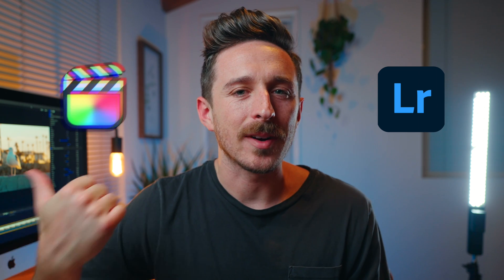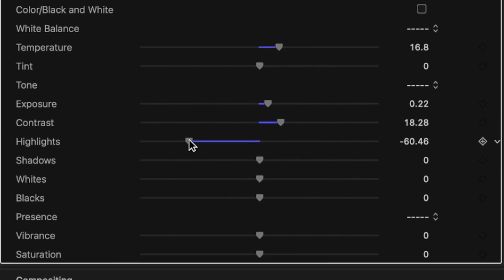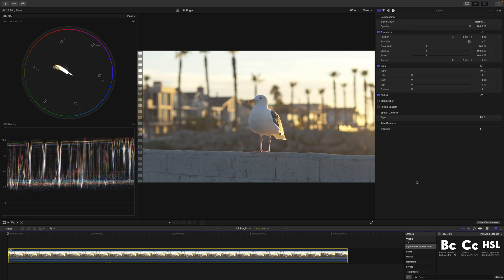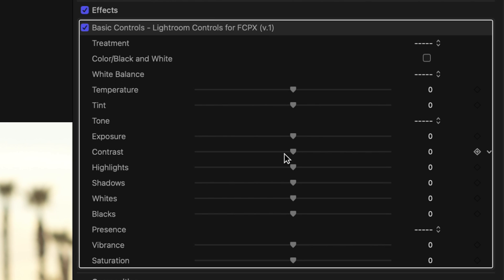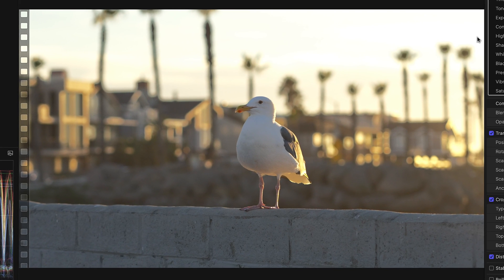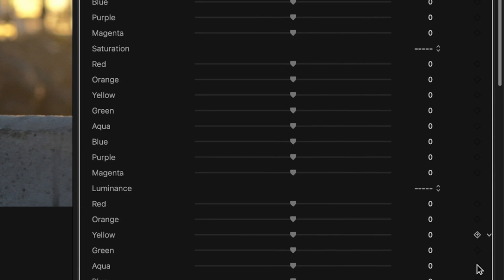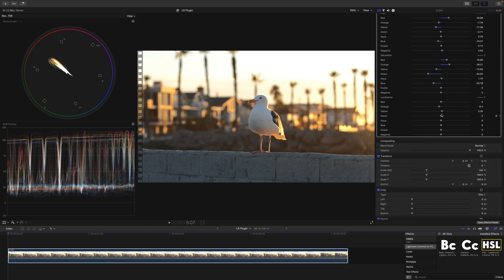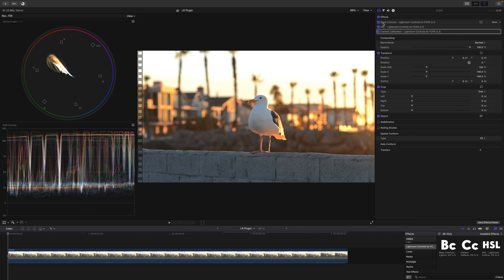Lightroom Controls in Final Cut: The Best of Both Worlds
In this video, I'm going to show you how to use lightroom controls to adjust your images in Final Cut Pro.

If you're looking to improve the look and feel of your videos with lightroom, then this video is for you! I'll show you how to use lightroom controls to adjust images in Final Cut Pro, so you can create videos with a higher quality look and feel. If you're not familiar with lightroom, then this video is a great introduction to how it can be used to improve your videos.

🚩 If you're a fellow YouTuber, I highly encourage you to check out TubeBuddy. It's a fantastic tool that saves me hours each month.

📸 My Camera Gear 📸
Main Camera (Amazon)

💡Lighting Gear💡
⬇️Chapters in case you want to skip ahead ⬇️
0:00 Lightroom Controls for Final Cut
1:27 Disclosure/Promo Code
1:53 Lightroom Basic Controls
4:07 HSL Panel
5:15 Camera Calibration
5:51 Before and After
6:45 Pros
7:34 Cons/Improvements
9:07 Price
9:36 Final Thoughts